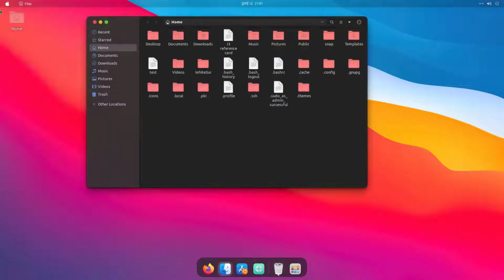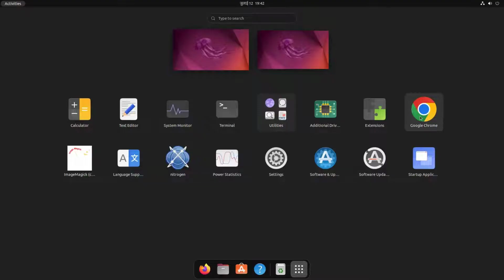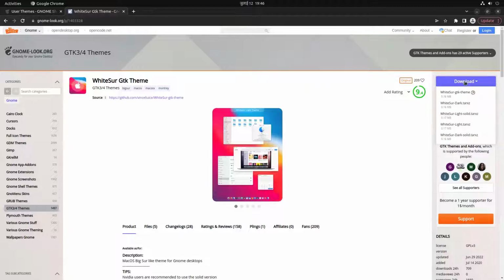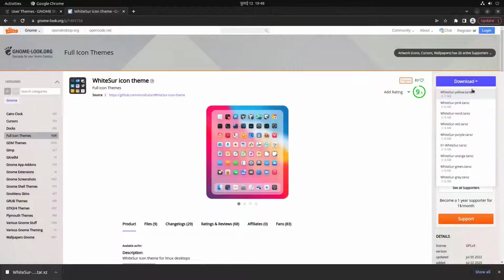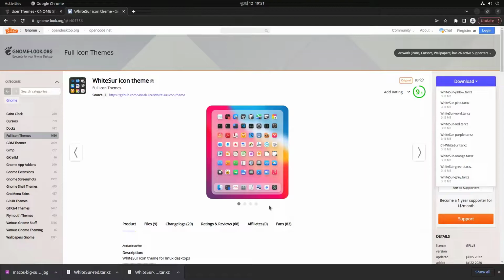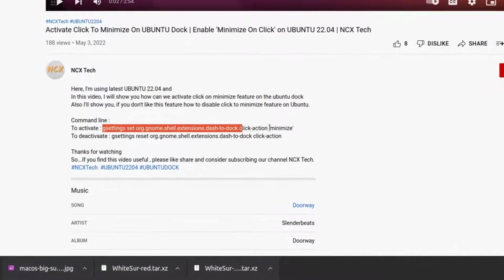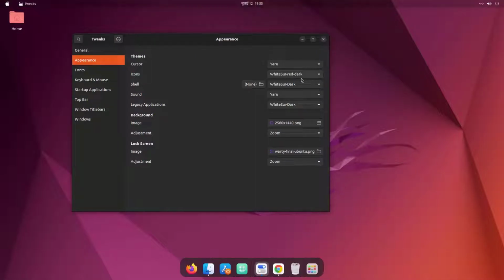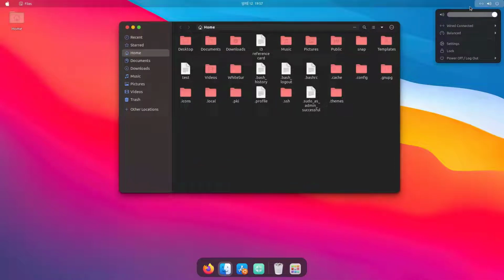GNOME 42 Customization - Make UBUNTU 22.04 Look Like MacOS | MACUBUNTU Customization | NCX Tech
In this video, I'll show you an easy way to customize your Gnome desktop to make it look like MacOS.I will show you how can we make ubuntu 22.04 with gnome 42 desktop to look like MacOS